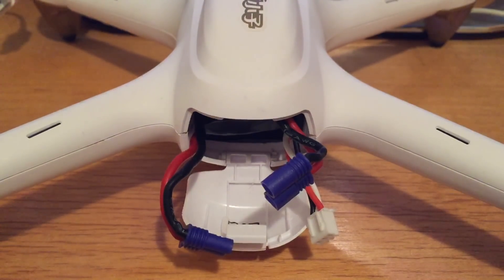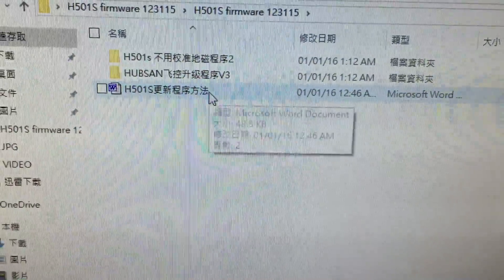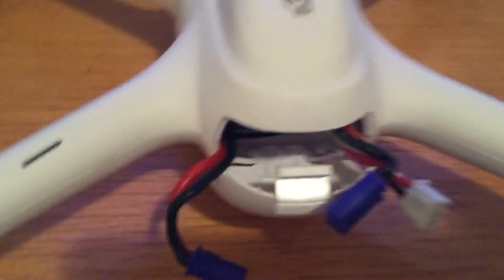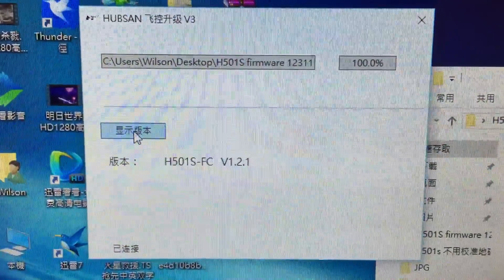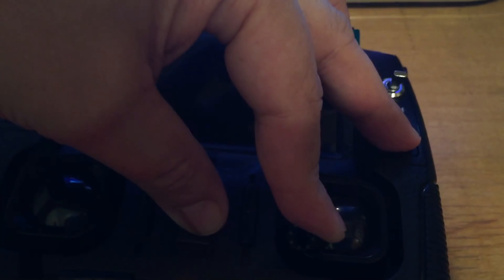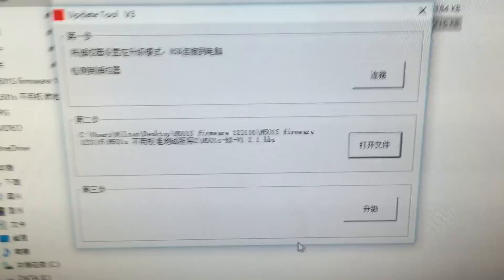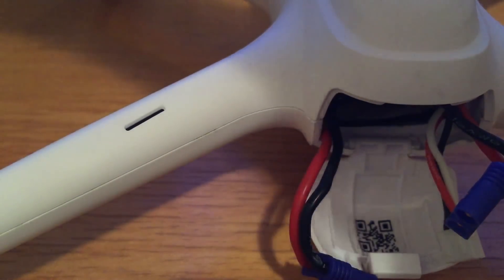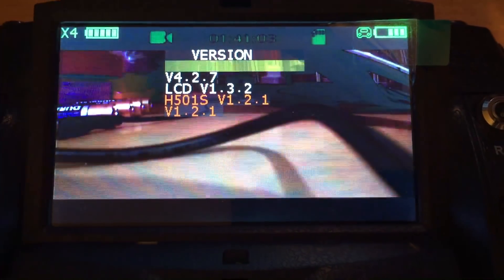Hubsan H501S X4 firmware upgrade video tutorial 1.2.1 (12312015)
Firmware will eliminate the calibration process and the height limit back to 250m
Before doing the upgrade process, the computer has to be setup Unicode (China simplified Chinese) to display correctly for the program to work
Firmware file is here below (Ignore the unzip error, it is okay)

If you are unable to connect your TX with PC, use the file CH341SER.ZIP for installing the driver.